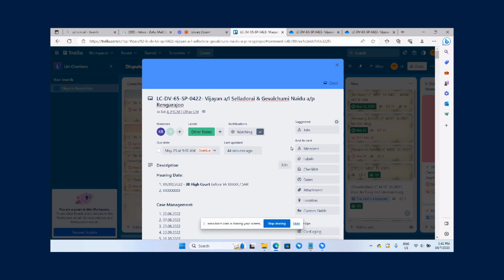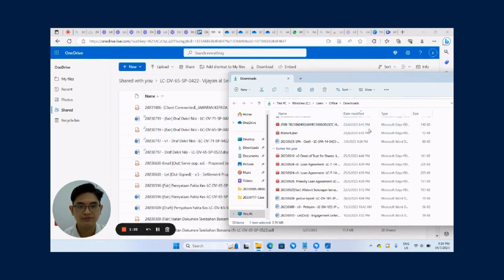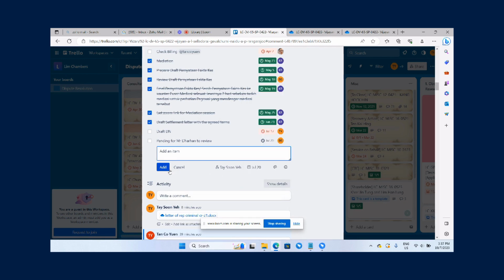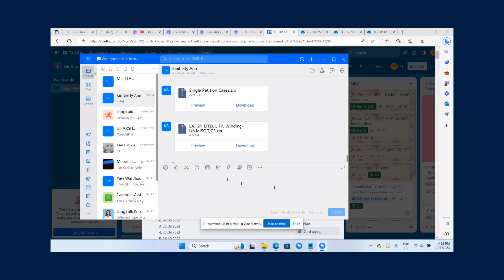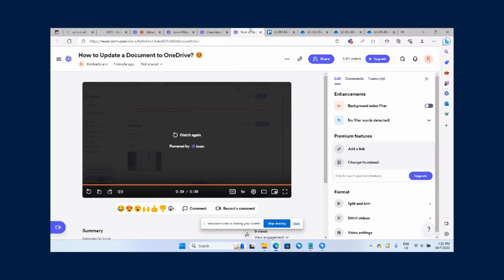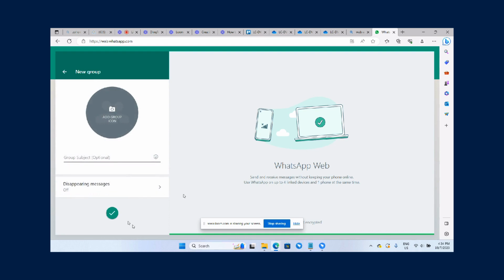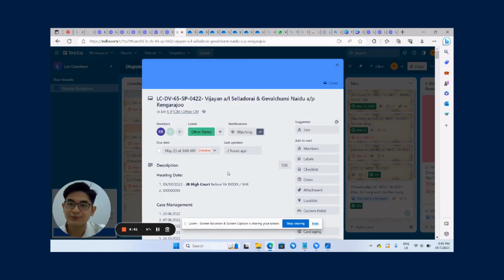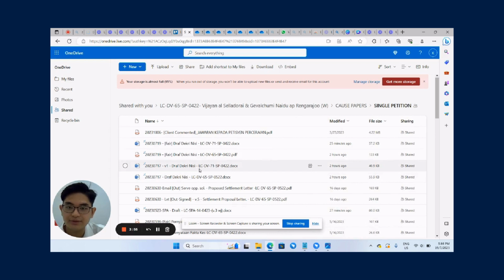"The Ultimate Intern Onboarding Guide | Step-by-Step Tips for Success!"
Welcome to our comprehensive Intern Onboarding Guide! If you're starting an internship or know someone who is, this video is a must-watch! We've gathered expert advice and practical tips to help you navigate the onboarding process with confidence. From making a stellar first impression to acing your tasks, we've got you covered. Streamline your journey to success with our step-by-step guide and make the most of your internship experience.